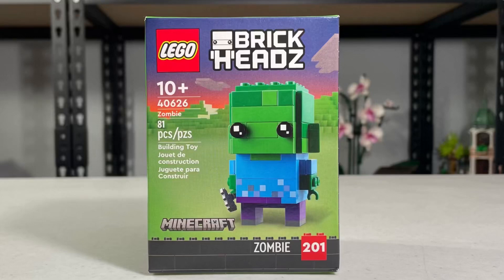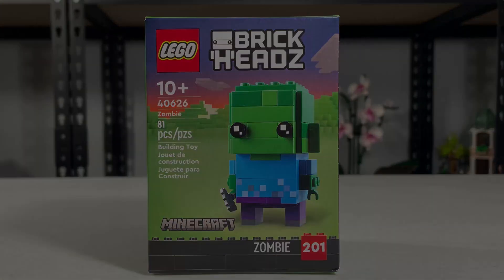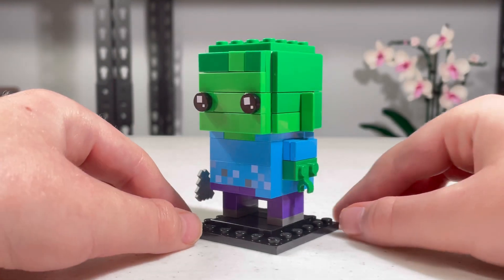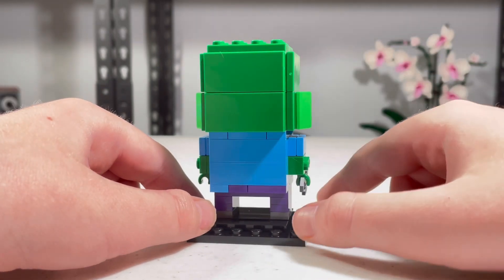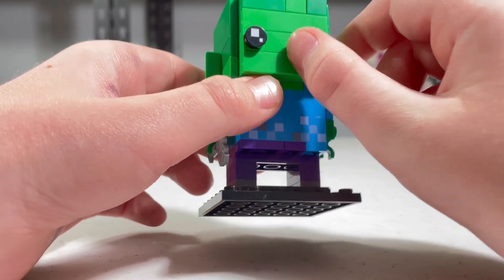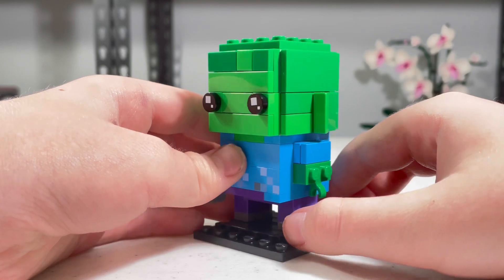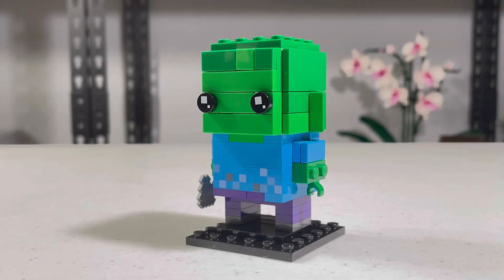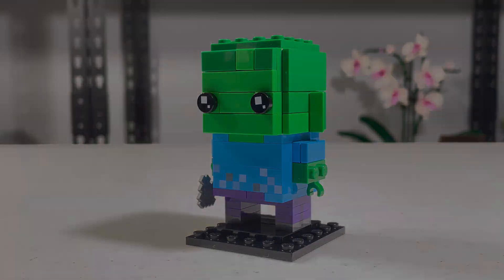LEGO Minecraft Brickheadz Zombie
Zombie set number #40626 81pcs